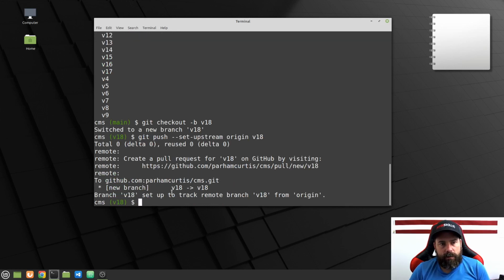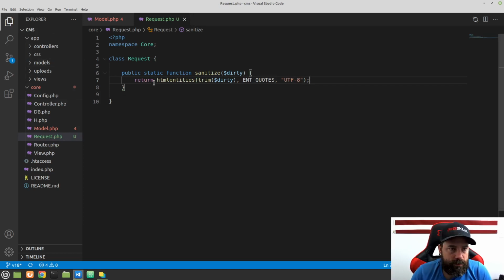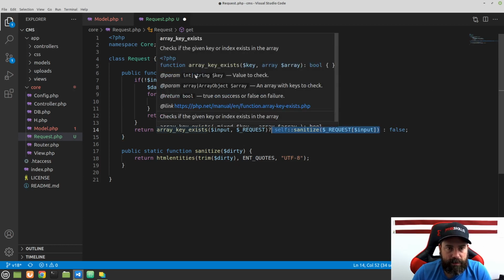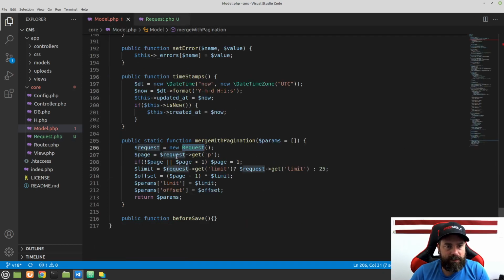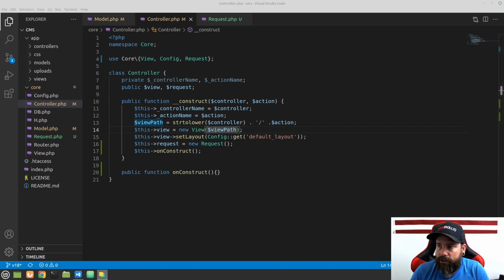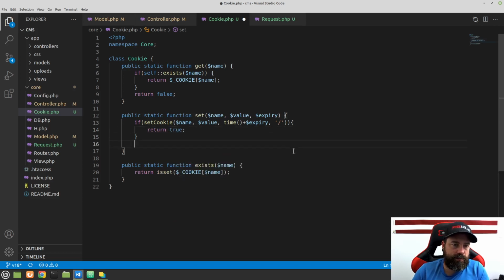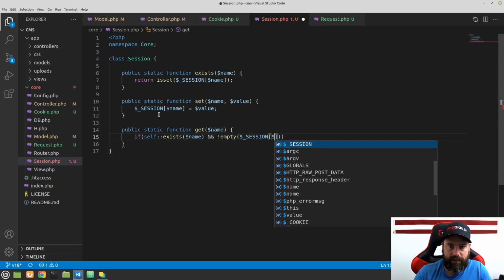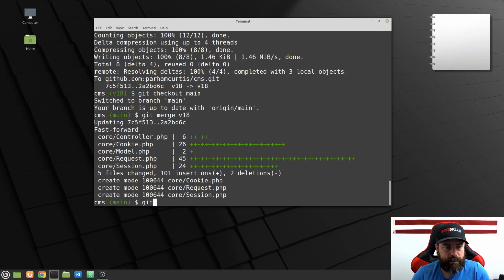Web Dev 8 - 18 Request, Sessions and Cookies oh my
In this video we create our request class, sessions class, and cookie class. These three classes make dealing with user interaction pretty straight forward and easy.

HTML
CSS
Javascript
PHP
OOP PHP
MYSQL
Git
MVC
Node.js
React.js